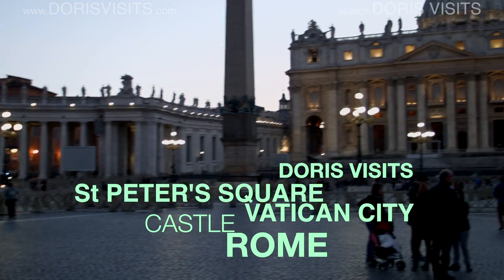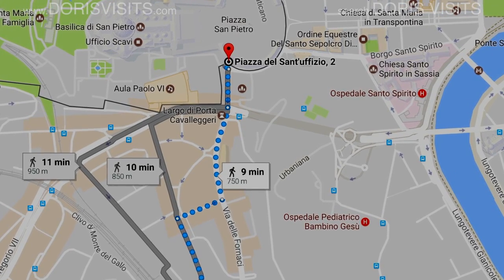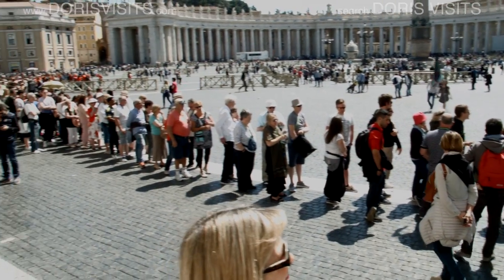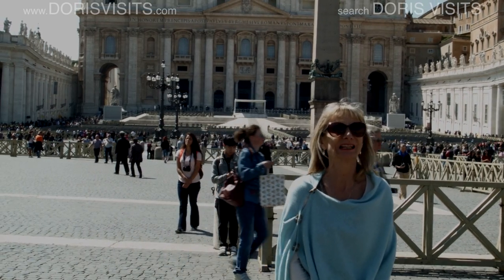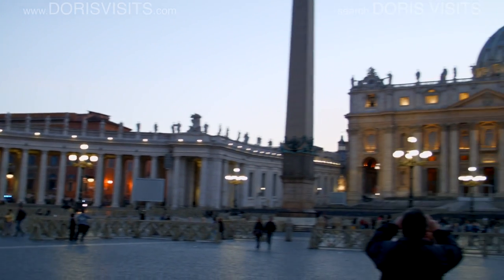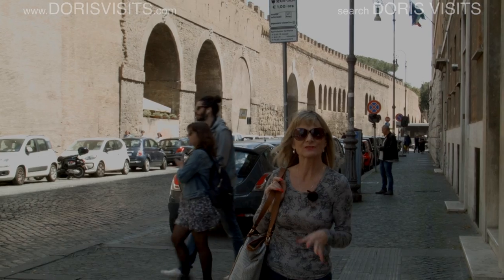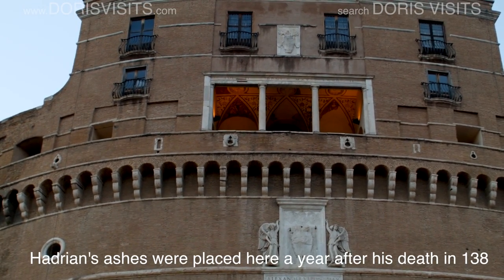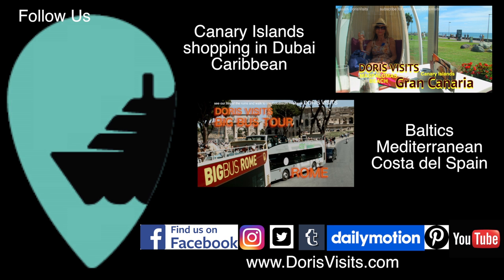Vatican City Guide, Jean for Doris Visits the gem in Rome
Rome is an attraction that is on many people's bucket list. It is a great weekend away and we have found a terrific apartment hotel literally a walk away from the Vatican wall, that is covered in our Where To Stay in Rome video. This video takes you from the cruise port, to Civitavecchia Station, tells you where to get off and the walk to the St Peter's Square.
See Jean's many other films including her spoof Angels and Demons Tour.
Then the video has some nice shots and explains the skip the line claim. It is illegal to sell skip the line for just the church.
Enjoy and share, we have many films on Rome.

Port Talks on video help you see where you are about to travel, and plan for an easier trip. You might not be cruising there, it may be golf, or a city break, but the Doris Visits orientation video might just help. Please share them with friends.

Sign up to the web site for deals and special tips.
Doris will help you plan the cruise you might be thinking of taking, or remind you of happy memories of those places visited that you can now share with friends.